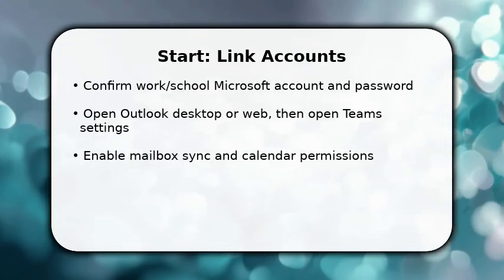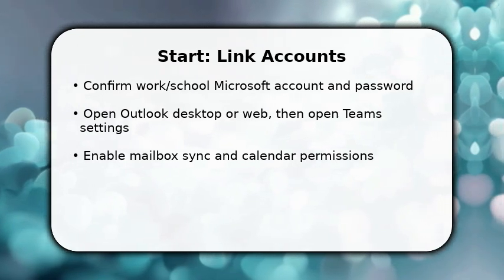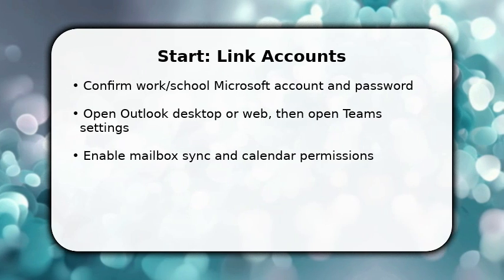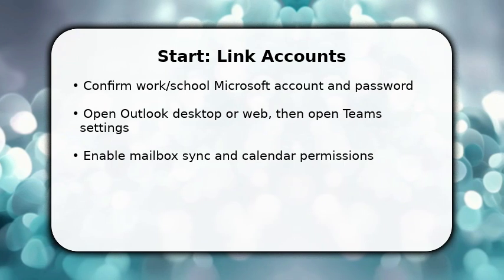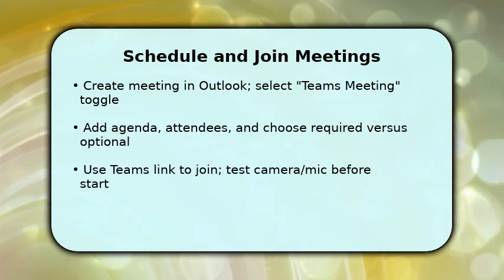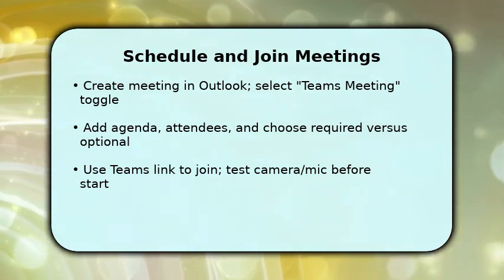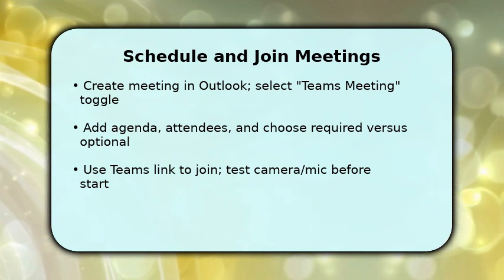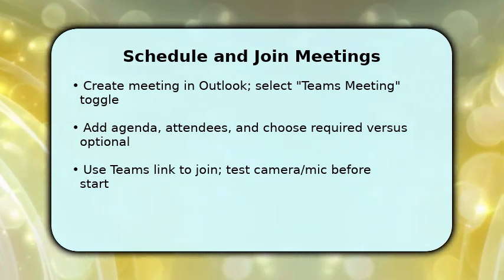How to Use Microsoft Teams and Outlook (easy Method)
Discover the straightforward way to navigate Microsoft Teams and Outlook for seamless collaboration. This video guides you through setting up accounts, integrating apps like Slack or Google Chat with your Office suite, and mastering essential features such as scheduling meetings in Teams and managing emails efficiently within Outlook.